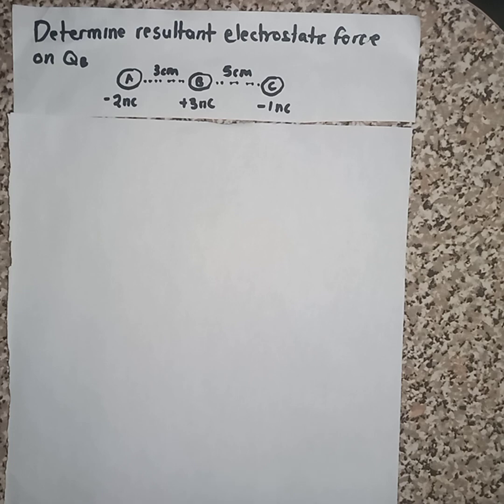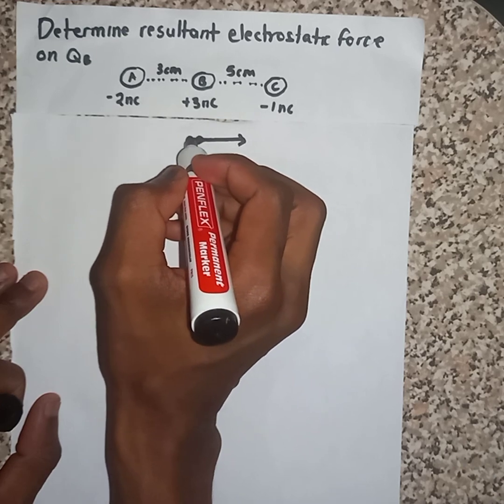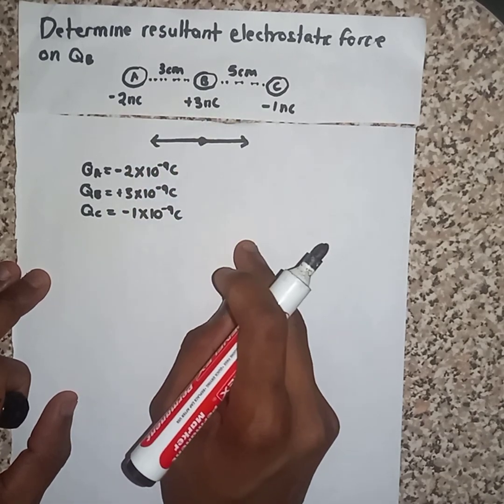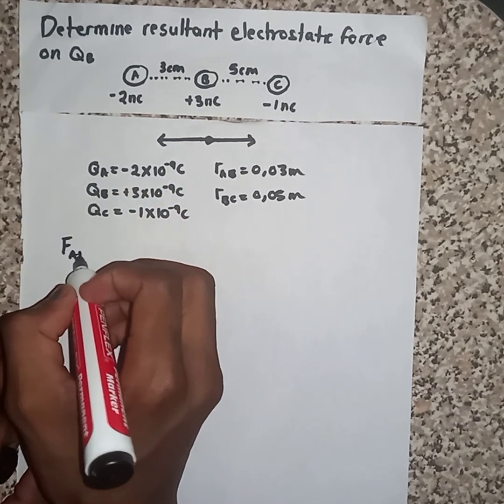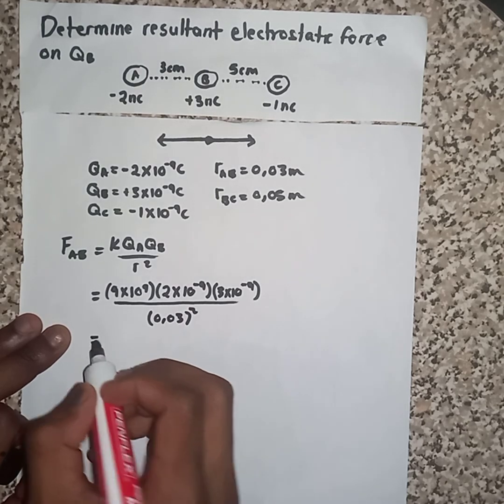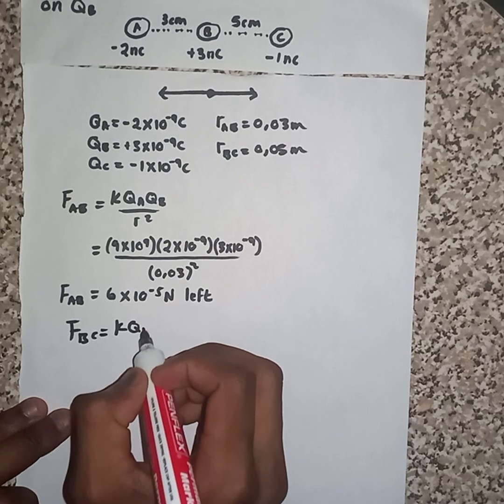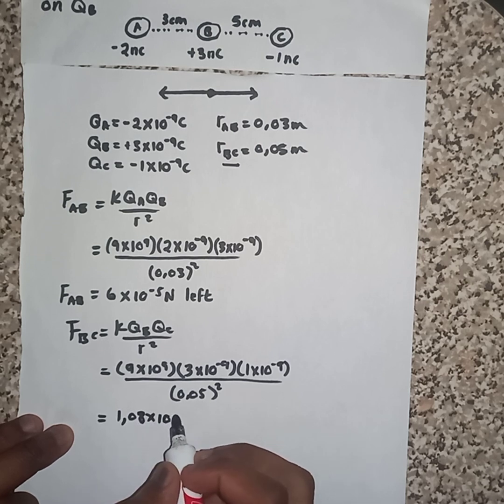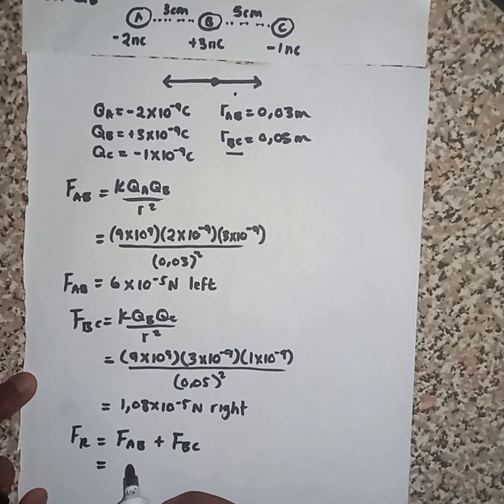Grade 11 Physical Sciences Electrostatic (Using Coulomb's law) problem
Electrostatic (Using Coulomb's law) problem